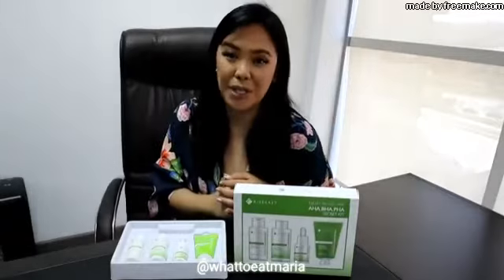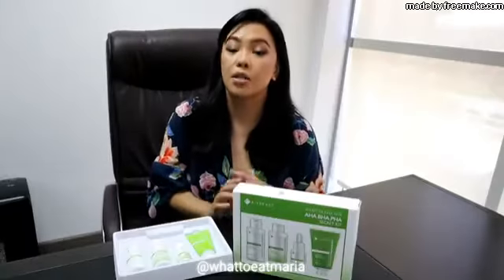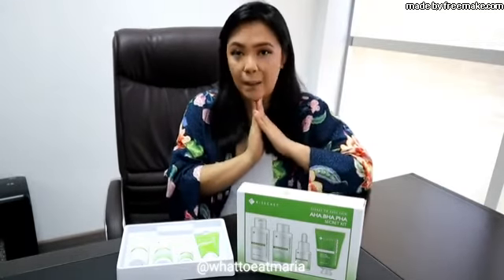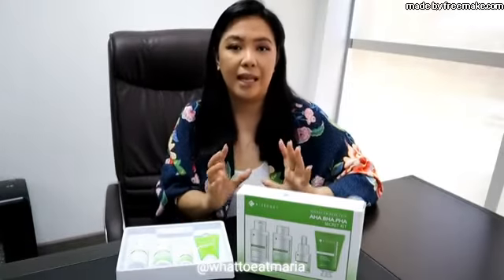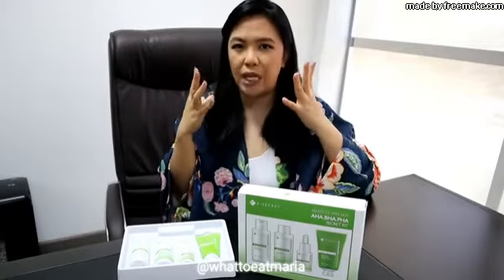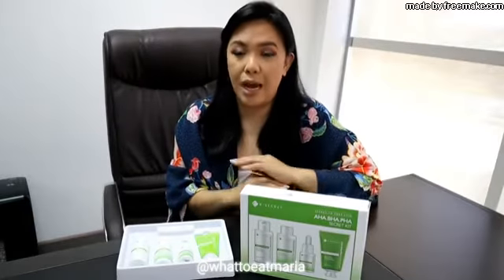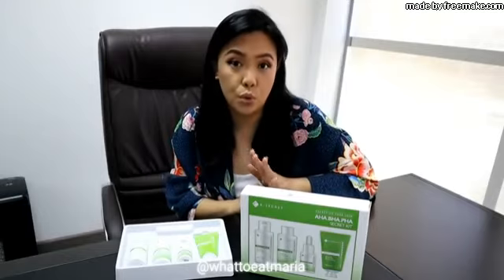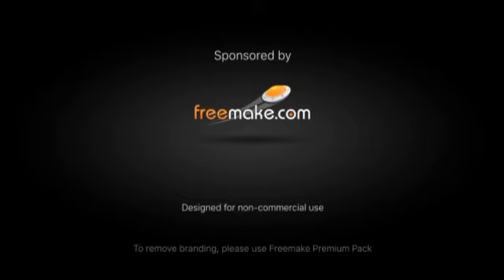MARIA JOSE whattoeatmaria's K-SECRET AHA. BHA. PHA Secret Kit Review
Dual Function skincare kit for ACNE skin

1. AHA BHA PHA, Centella Asiatica, Tea Tree  : ACNE Removal
2. Cedar Leaf Ferment(Patent ingredient), Lotus Leaf Ferment(Patent ingredient), Niacinamide 20,000ppm, Other 10 natural ingredients : SCAR Removal

Aha is well known as a mild exfoliator. It pushes away dead skin cells naturally so it makes sense it can resurface and improve skin texture. Bha is good for controlling excessive sebum, clogged pore, and acne. Pha retains moisture well and strengthens the skin barrier. Lastly, Tee tree leaf water is great for managing skin troubles. Thanks to its ability, it calms and soothes troubled skin like acne, sunburn.

The other main ingredients are 'Cedar Leaf Ferment' and 'Lotus Leaf Ferment' which are patented ingredients for ACNE care. It is effective for reduction of sebum, anti-rosacea, and enhancement of skin immunity.

CUSTOMER SERVICE (Order / Questions / Inquiry)

💒Offline Shop💒
1.Arabian Center  2.Al Ghurair Centre  3.Ajman Al Rashidiya  4.Ajman City Centre  5.Satwa